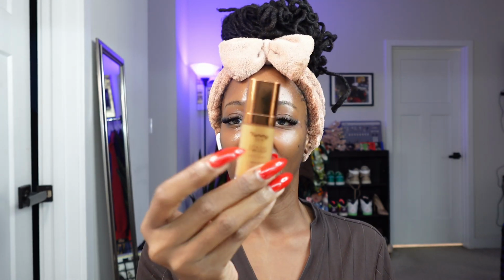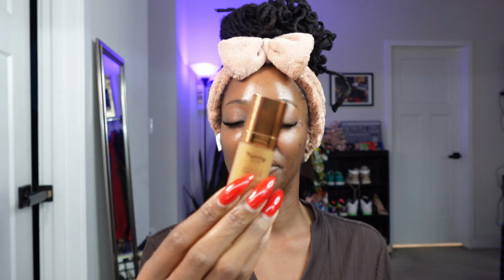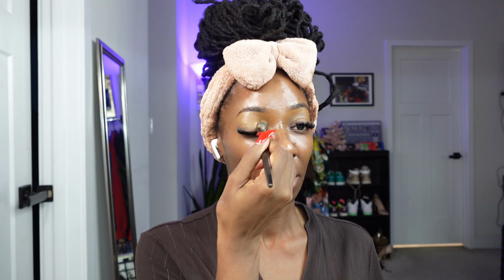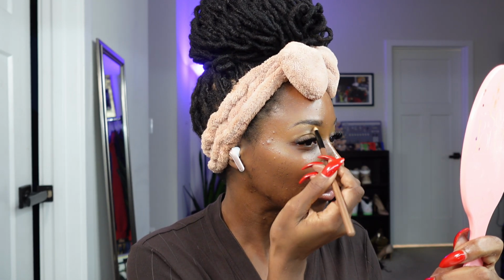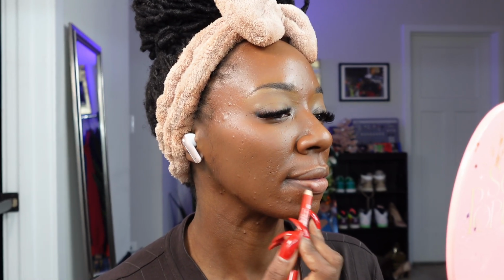Easy Makeup Routine with Danessa Myricks Beauty Blurring Balm Powder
Welcome back Saints and Ain'ts! If you are looking for an easy, everyday makeup tutorial, pull up a chair,  because I am sharing my makeup routine on those days that I am pressed for time or don't feel like wearing a ton of makeup but still want to look pulled together,

Danessa Myricks Beauty Lift and Flex Concealer (shades 14, 17)
Danessa Myricks Beauty Blurring Balm Powder (9.5)
Danessa Myricks Beauty Blurring Balm Flush (Golden Hour)
Pat Mcgrath Sublime Skin Pressed Powder (Deep)
Huda Beauty Setting Powder (Cherry Blossomand Cinnamon  Bun)
MAC Studio Fix Prep and Prime
One Size Lip Snatcher (Coin Collector)
NYX Cosmetics Butter Gloss (Lava Cake)
Ami Cole Lip Oil (Happy)